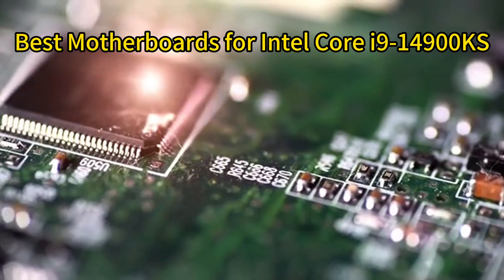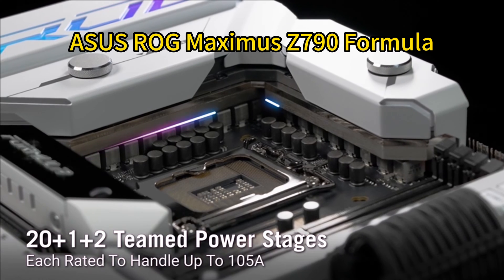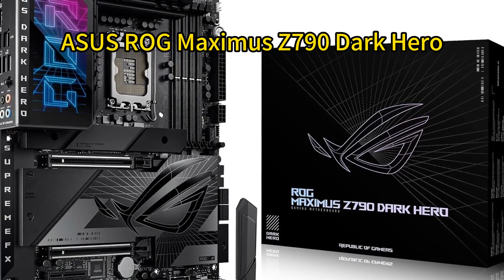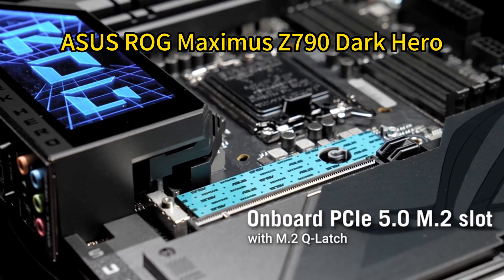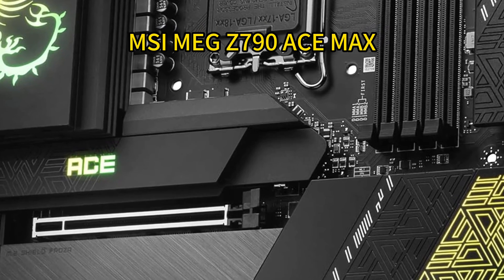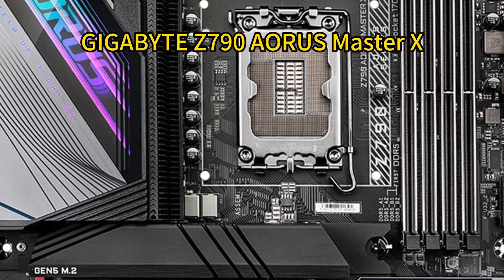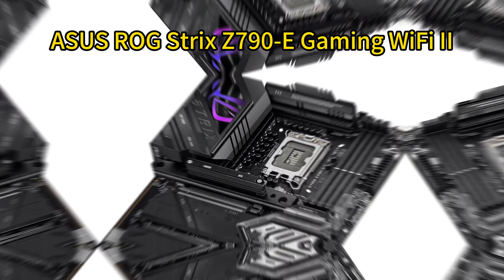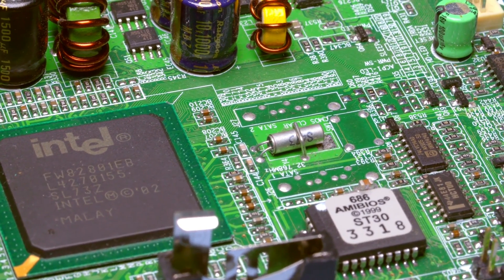Best Motherboards for Intel Core i9-14900KS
Top 5 motherboards for Intel Core i9-14900KS:

1.

2. ASUS ROG Maximus Z790 Dark Hero - Buy

3.

4.

5. ASUS ROG Strix Z790-E Gaming WiFi II - Buy